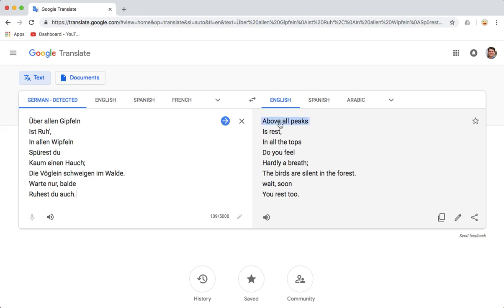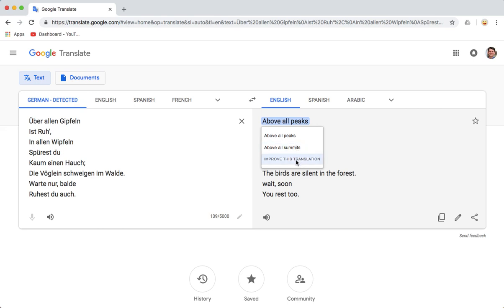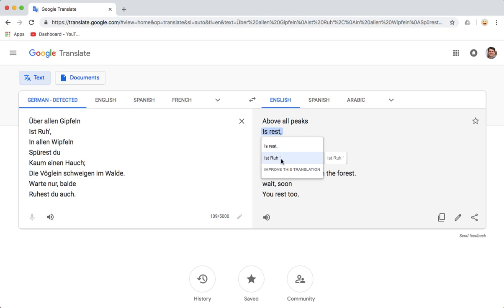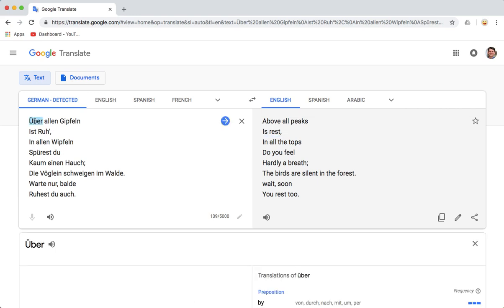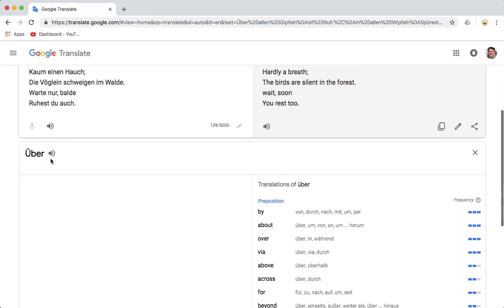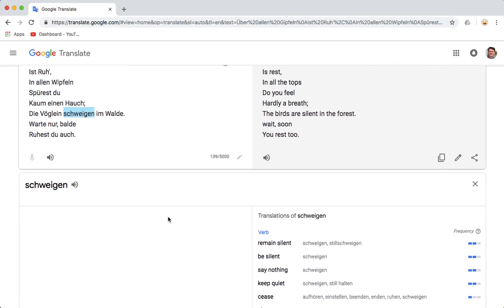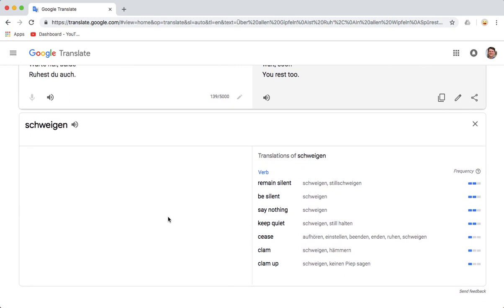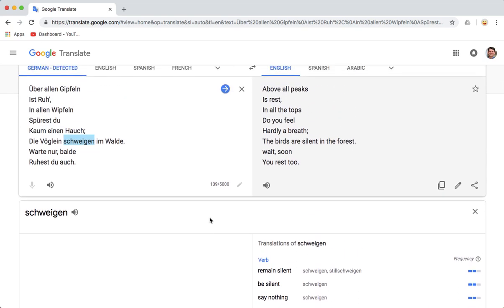Helpful Hints for Translating Song Texts with Google Translate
This is primarily for my voice students, though perhaps there are others who would benefit as well. There are several features to Google Translate that are particularly useful for singers when translating song texts. Some of them are not completely obvious, so I'm taking this opportunity to show you some ways of using this tool you may not have figured out yet.